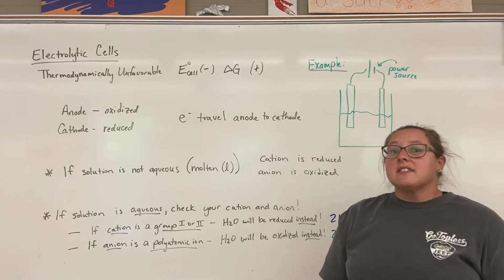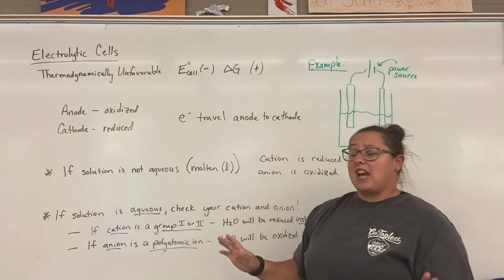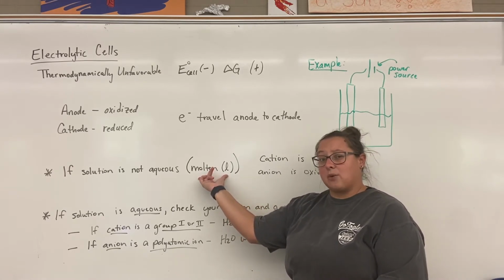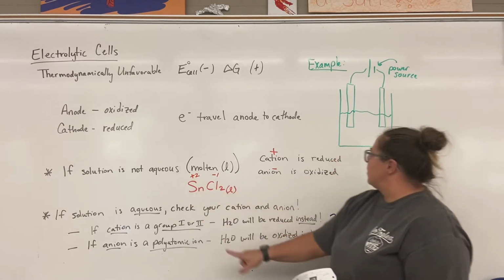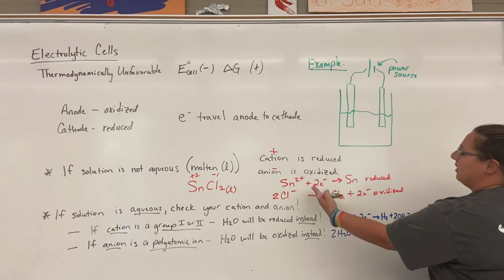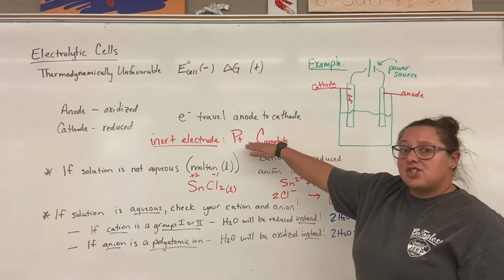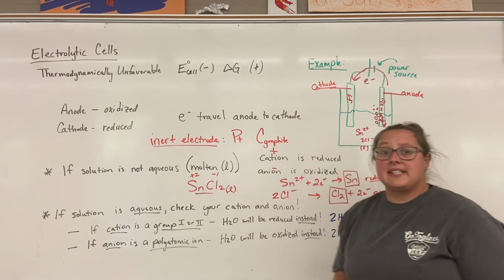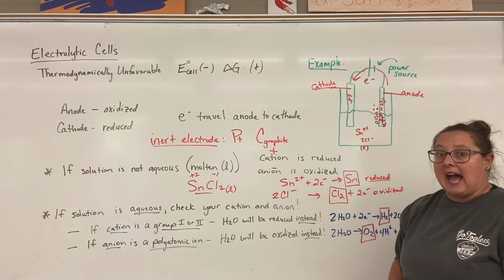Electrolytic Cells Part 1